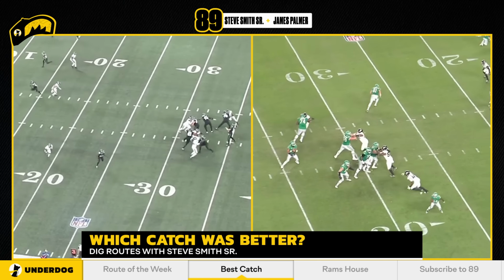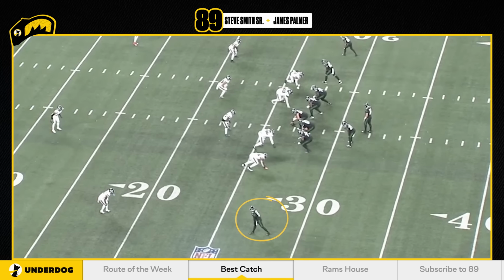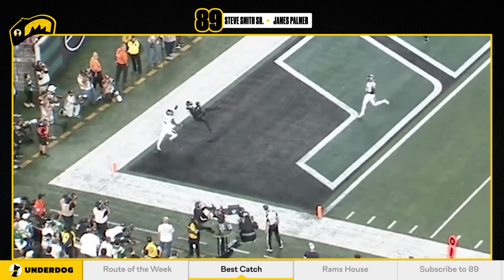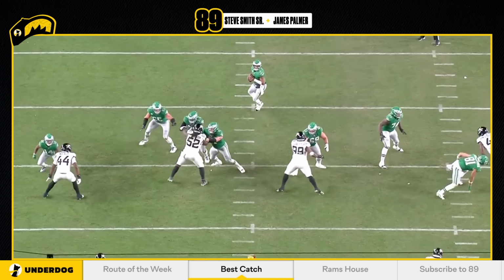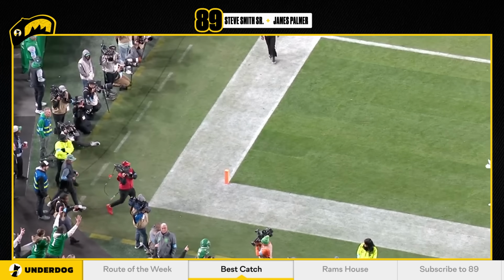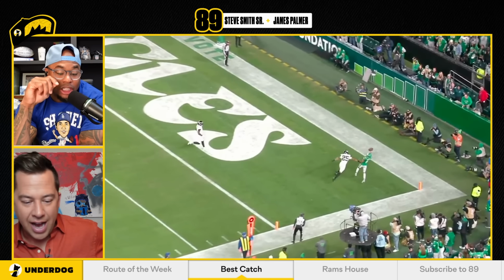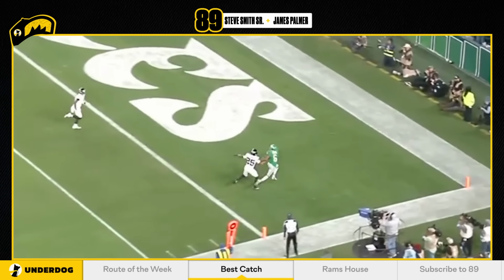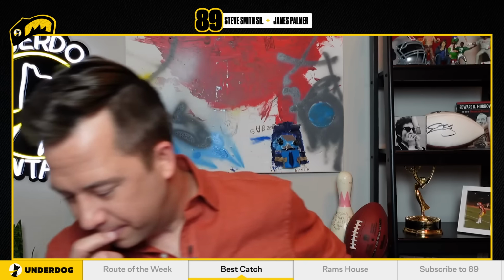Devonta Smith vs Garrett Wilson -- WHICH CATCH WAS BETTER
Garrett Wilson and Devonta Smith each had AMAZING catches. But which was better? Steve Smith Breaks them down, and James Palmer talked to a Wide Receivers coach who has an answer.

Start playing today on Underdog Fantasy! Sign up with code 'UD89' for up to $1000 in Bonus Cash